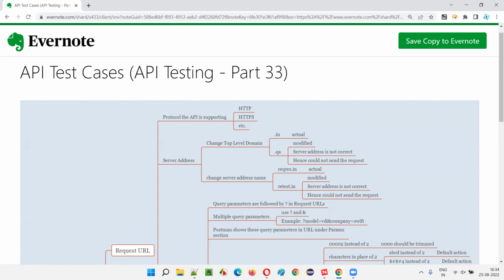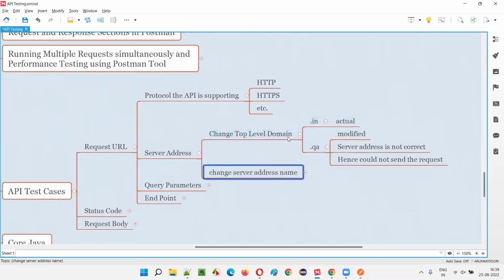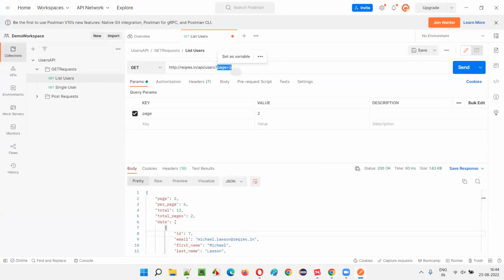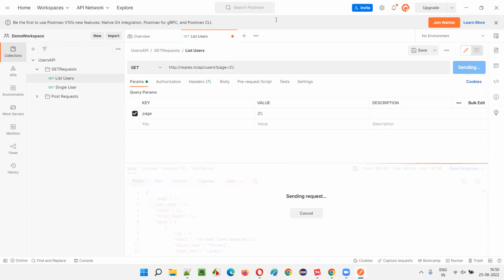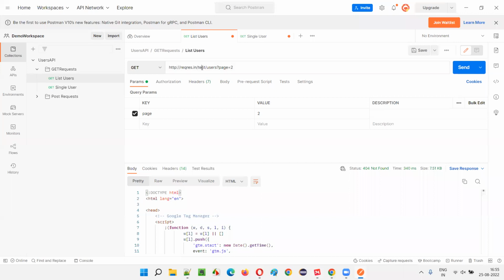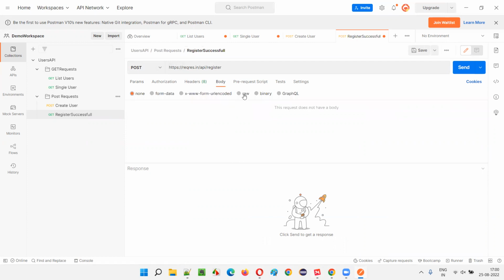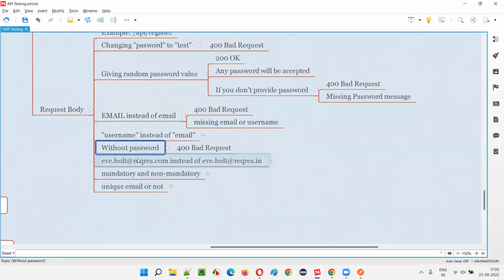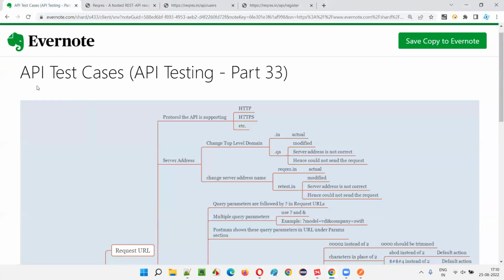API Test Cases Creation (API Testing - Part 33)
In this session, I have explained, API Test Cases Creation in a practical way